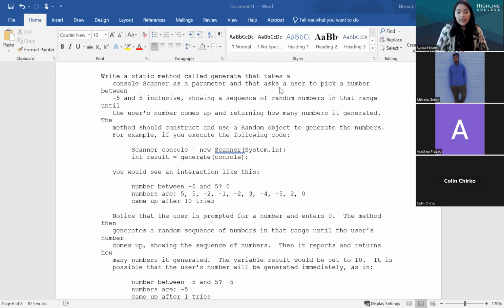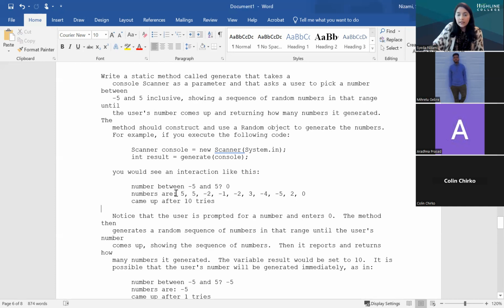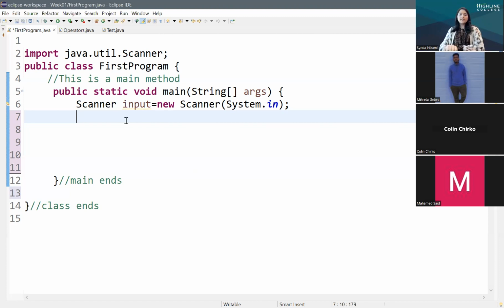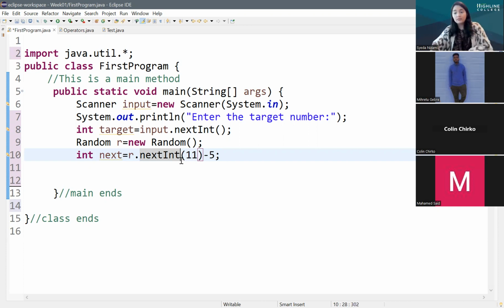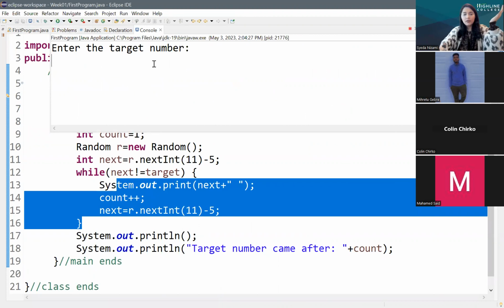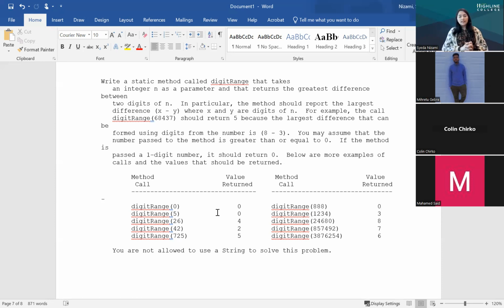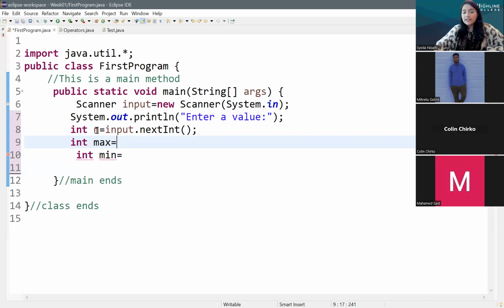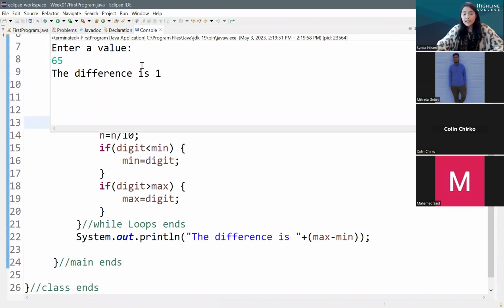Loop Practice Questions